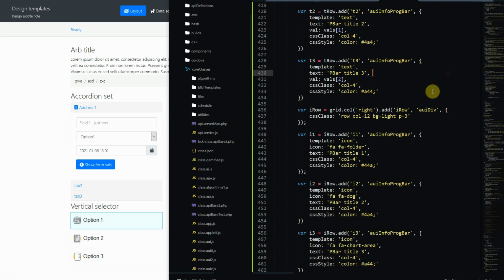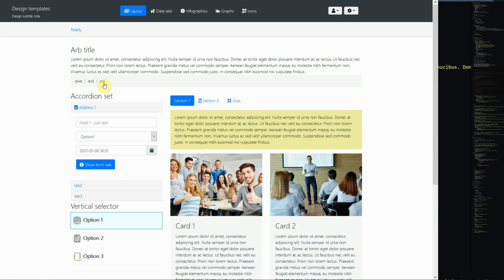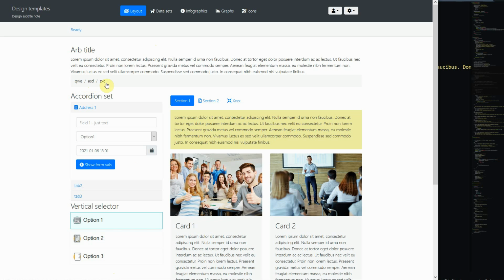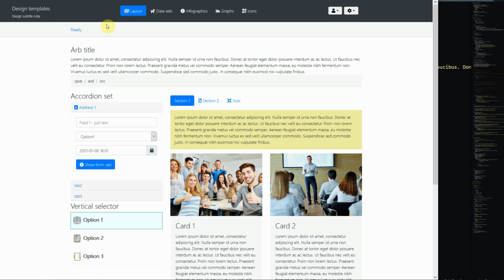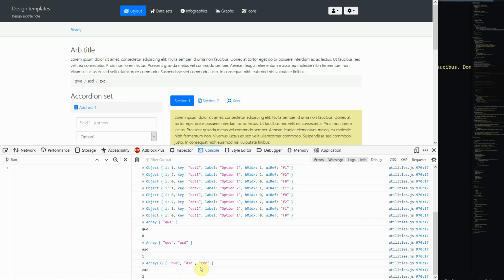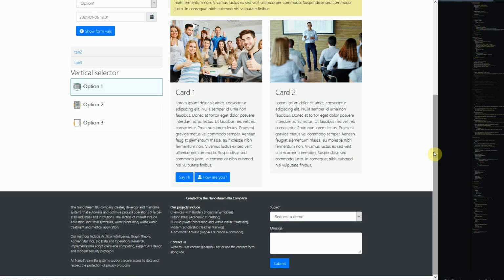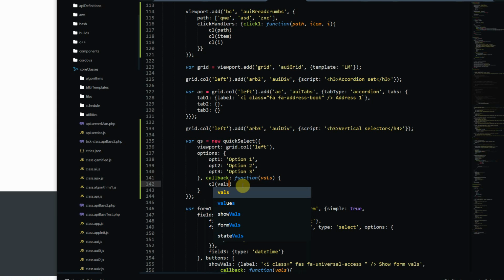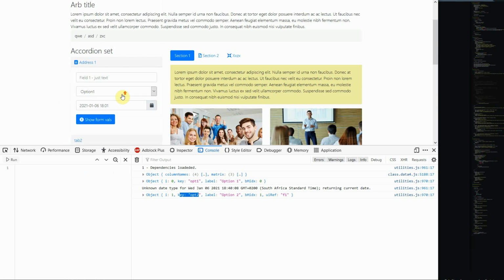02 - Controlling the Layout - Addition 02